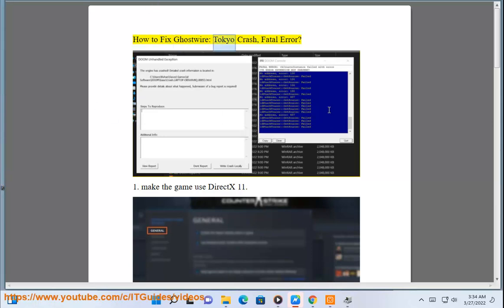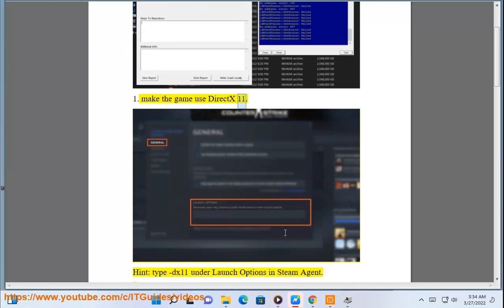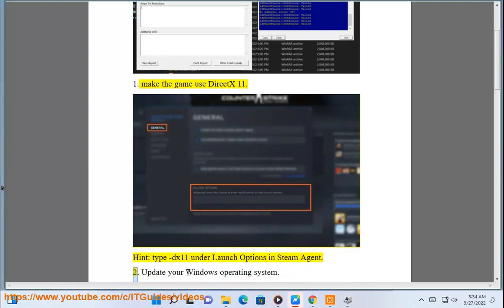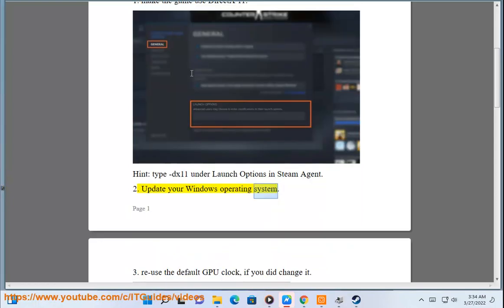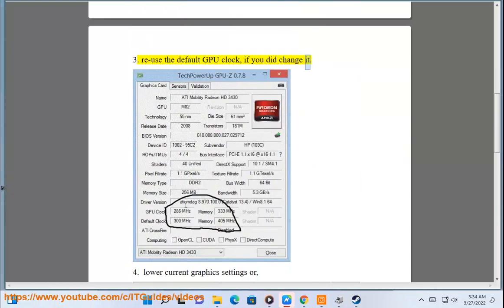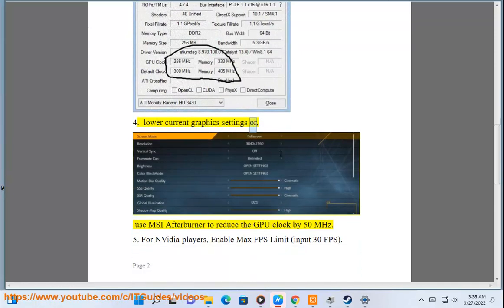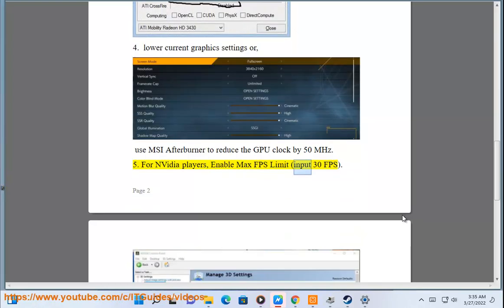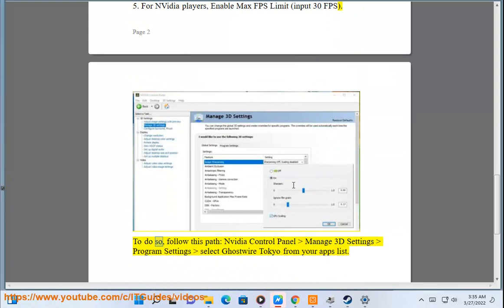Fix Ghostwire: Tokyo Crash, Fatal Error